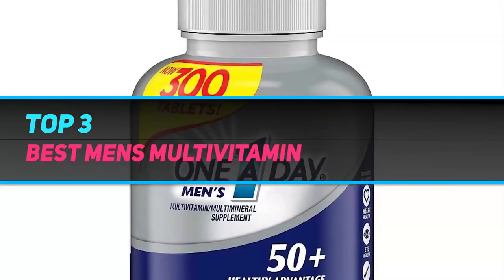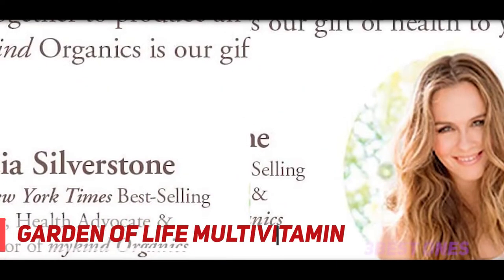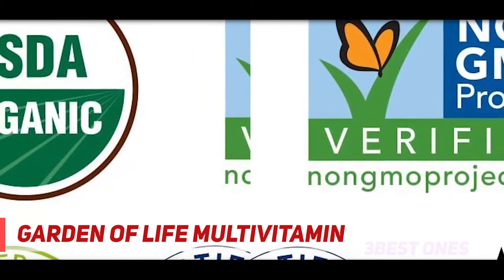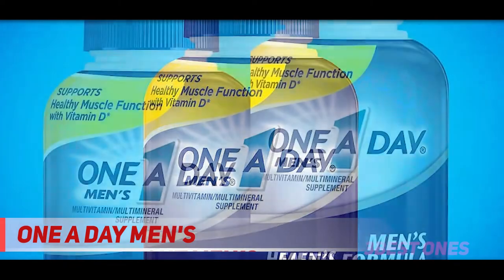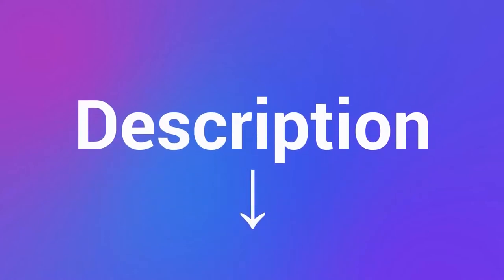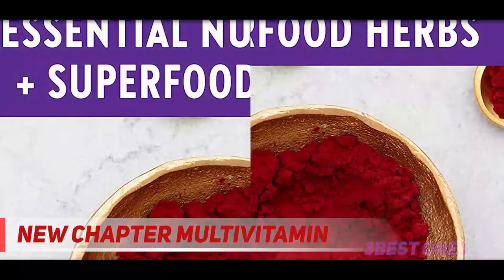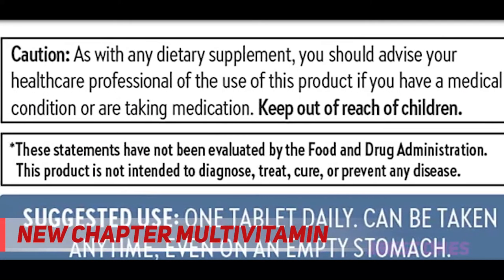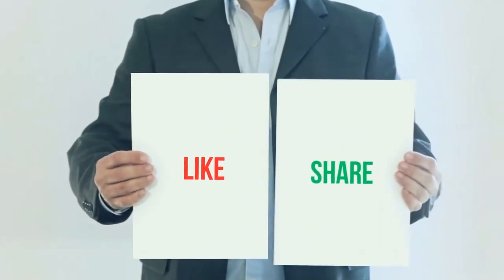Top 3 Best Mens Multivitamin in 2023 - The Best Mens Multivitamin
► Links For Updated Price Of Best Mens Multivitamin 2022!
✓ 1  ► New Chapter Multivitamin ◄
✅ Amazon US ▶️
✅ Amazon CA ▶️
✅ Amazon UK ▶️
✓ 2  ► One A Day Men's ◄
✅ Amazon US ▶️
✅ Amazon CA ▶️
✅ Amazon UK ▶️
✓ 3  ► Garden of Life Multivitamin ◄
✅ Amazon US ▶️
✅ Amazon CA ▶️
✅ Amazon UK ▶️

This is the top 3 Best Mens Multivitamin in my opinion, for this year.